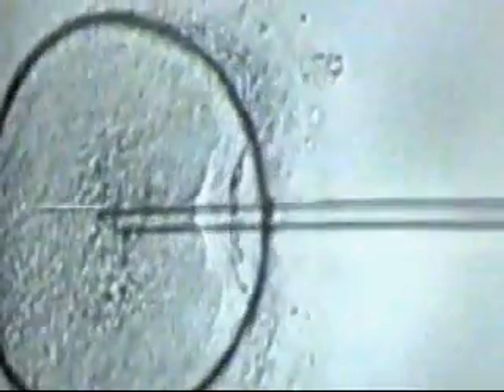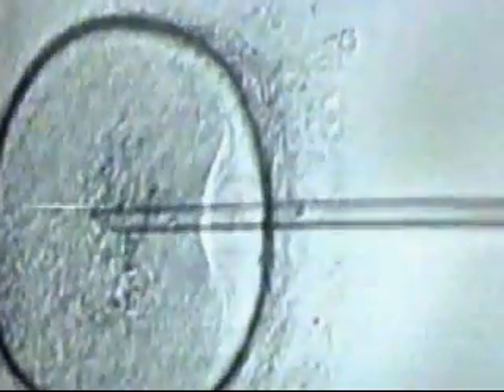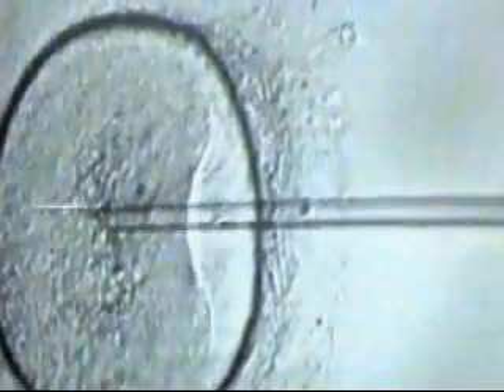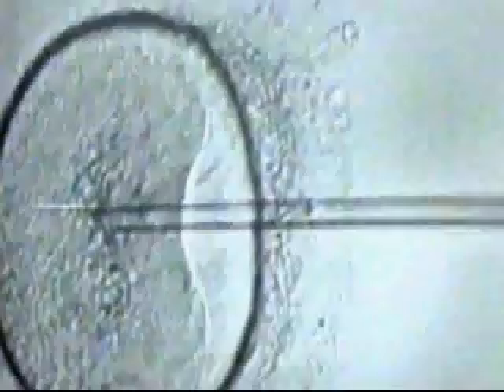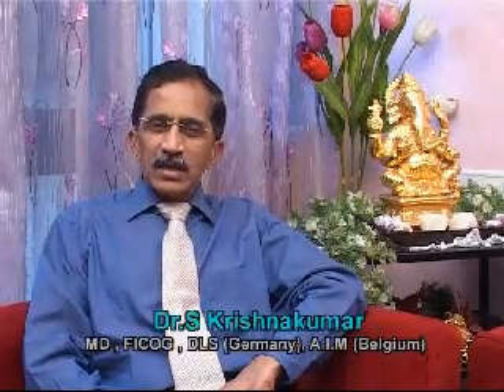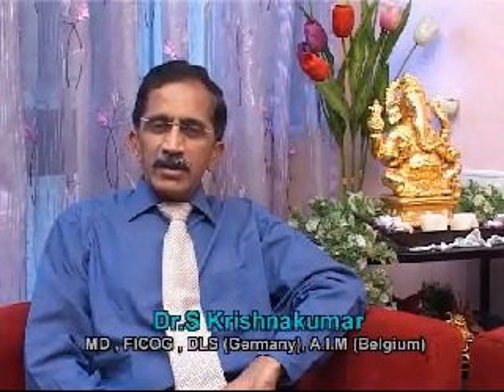Intracytoplasmic sperm injection (ICSI)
Intra Cytoplasmic Sperm Injection (ICSI) is an assisted reproductive technique wherein a single sperm is injected into the cytoplasm of the oocyte with the help of special micro-manipulators.

This technique was founded in the year 1992. It was initially indicated only for severe male factor infertility, but has now been extended to other types of infertility as well, such as:

• Unexplained failure or poor fertilisation in previous IVF cycles

• Severe structural abnormalities of sperm

• Immotile sperm

• Epididymal or testicular sperm obtained from azoospermic patients

•Sperm obtained by electro ejaculation or from urine in cases of retrograde   ejaculation